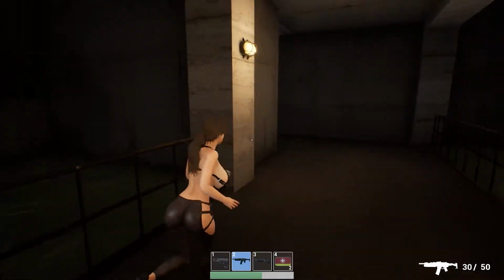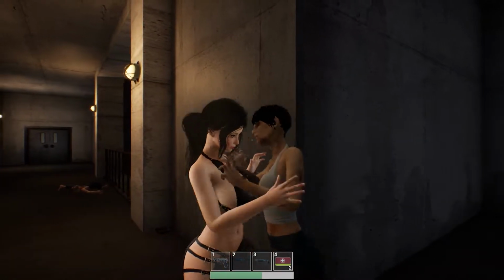Zombies and Bikinis What could go wrong? | Secret Archives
This is a third person shooter game The main plot is a secret experiment being conducted somewhere in the future During this process, a strange mineral was discovered and caused a large-scale infection The protagonist's task is to retrieve important "files" and escape from this place!

00:00 Zombies and Bikinis
00:30 3rd time's the charm
01:00 Start of Review
01:30 Gameplay and Exploration
02:05 Costumes and Dress up
02:45 Keeping an Open Mind
03:27 Boss Fights in a Thong
05:20 Clunky Controls & Combat
06:24 Stealth Combat
07:01 Who might enjoy Secret Archives